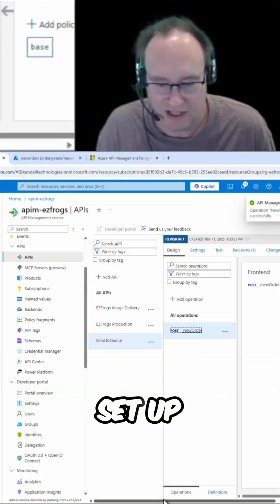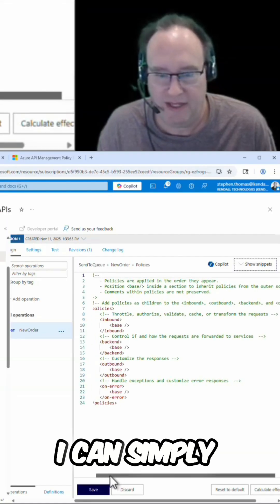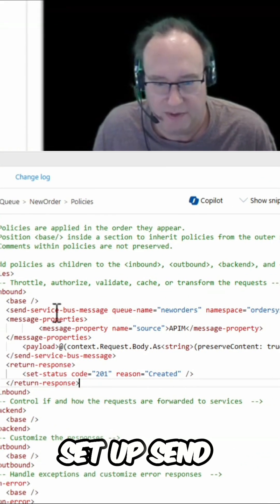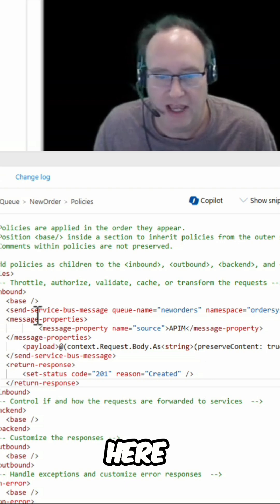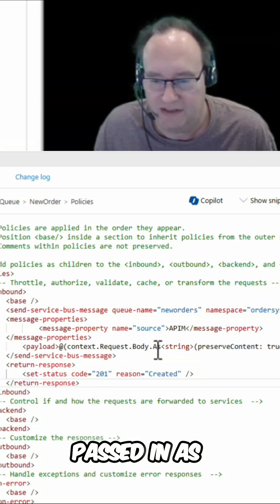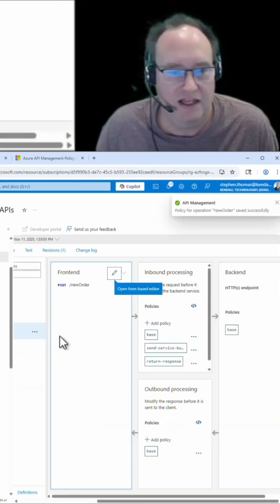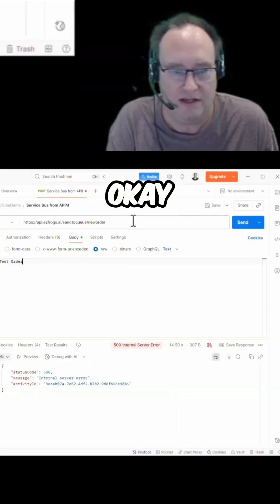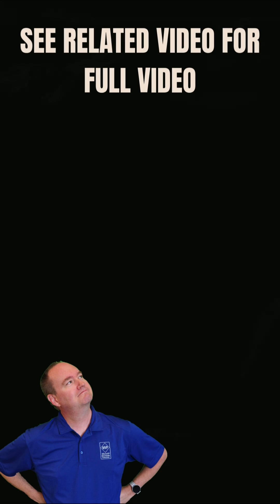Azure API Management: Setting Up Policies Is Easier Than You Think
Tired of complicated setups? Add policies in Azure API Management in a snap! Simply paste, customize, and create. Done!

Want more quick tips? Follow for more!